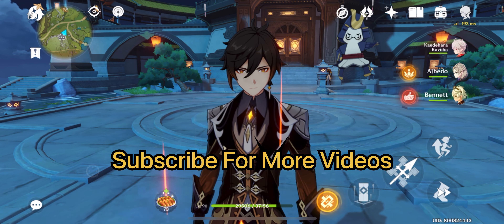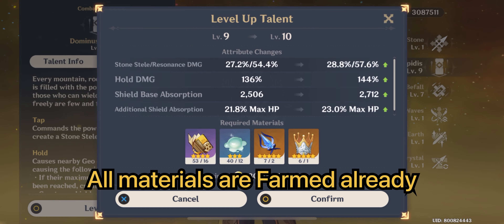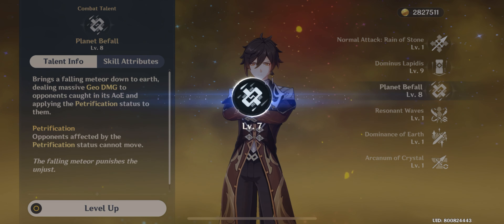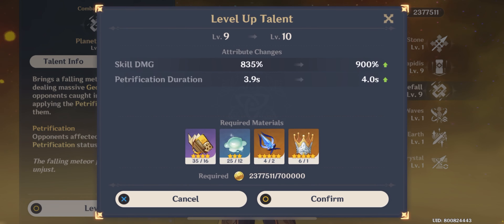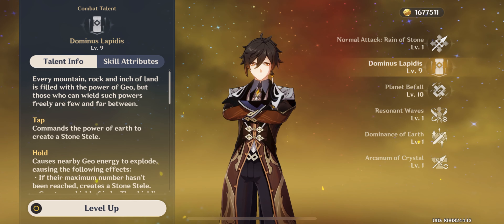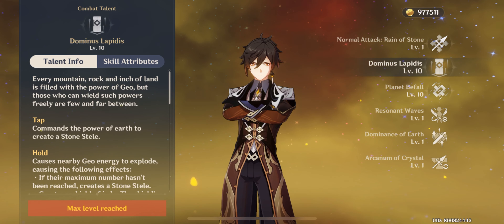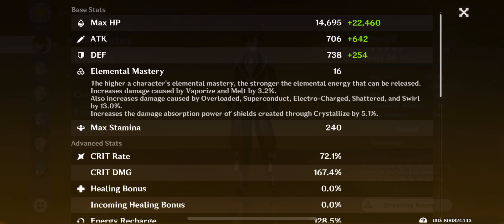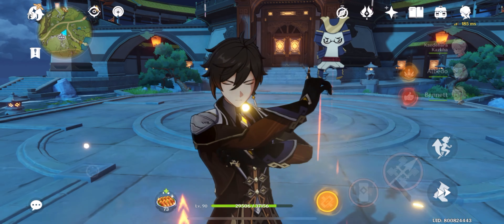Zhongli Double Crowned All Material Farm Genshin Impact Iphone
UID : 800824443